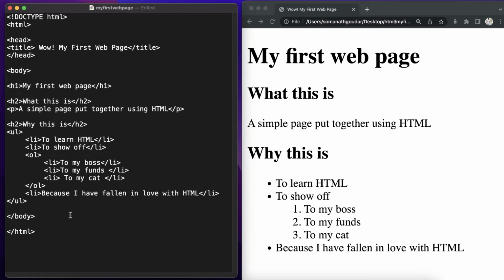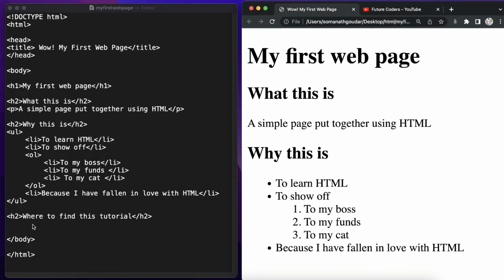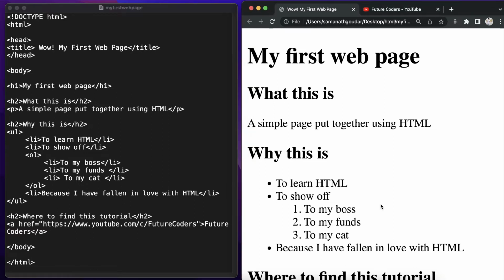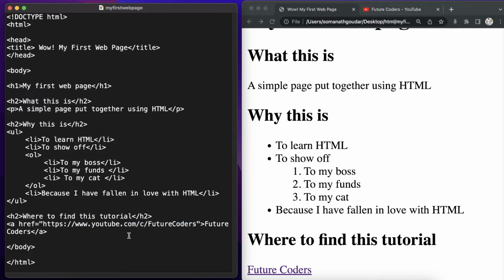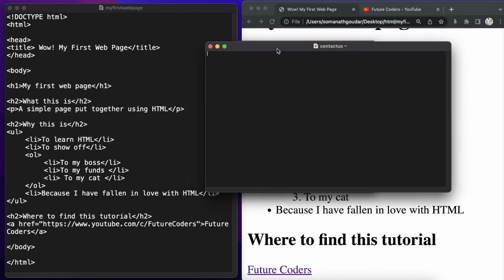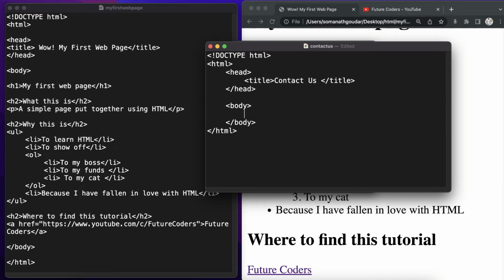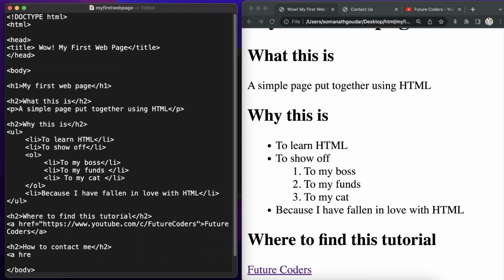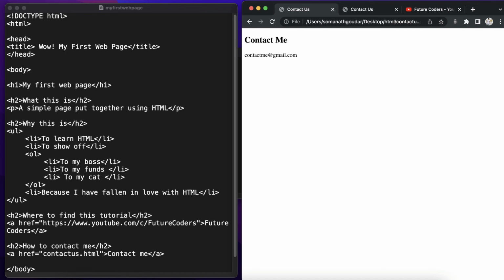Links in HTML | HTML5 Tutorial #5